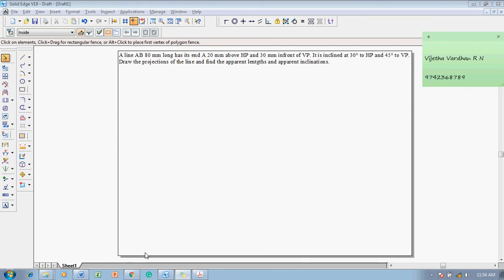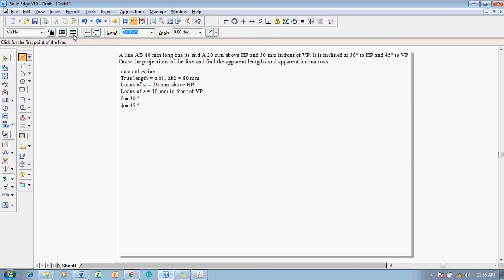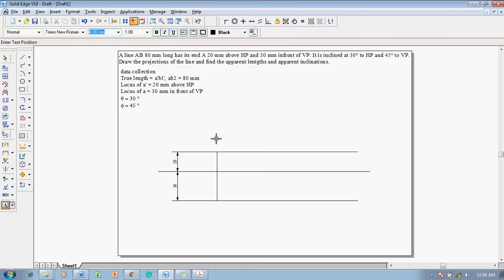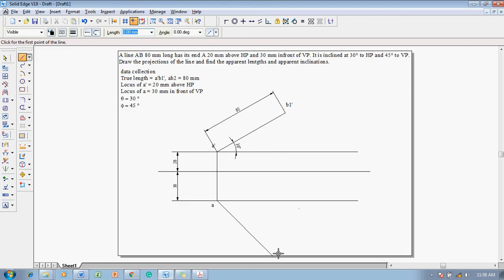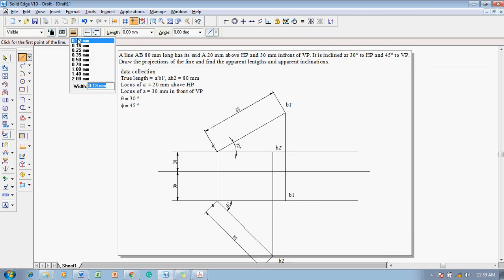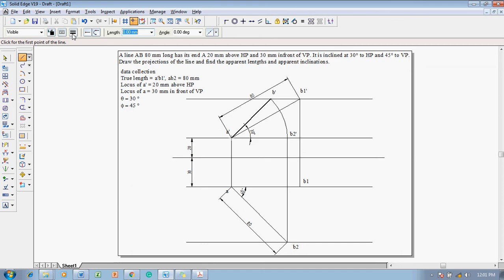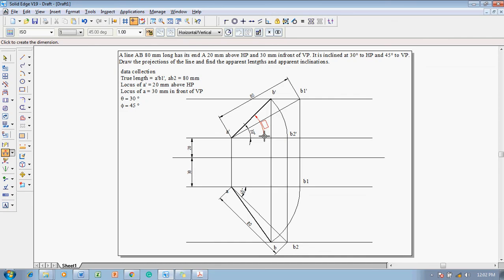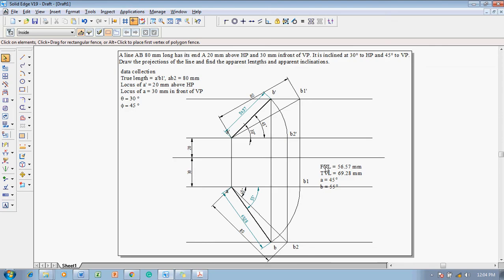Example 01 on Straight Lines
A line AB 80 mm long has its end A 20 mm above the HP & 30 mm in front of VP. It is inclined at 30° to HP and 45° to VP. Draw the projections of the line and find the apparent lengths and apparent inclinations.